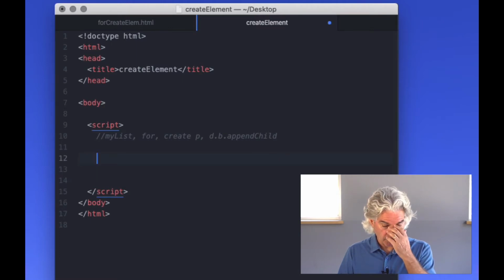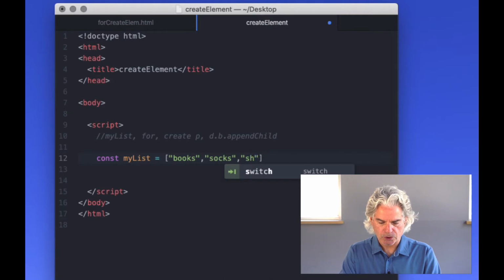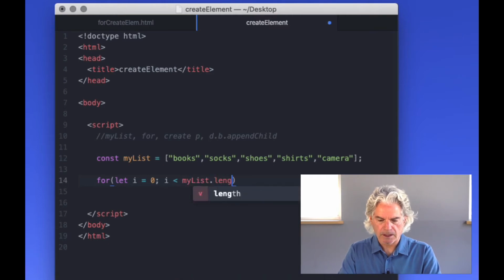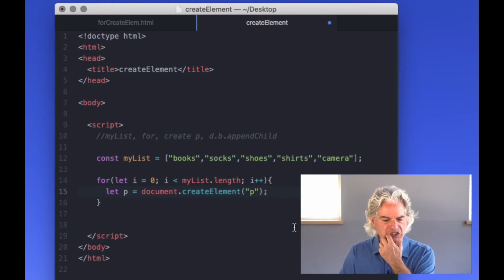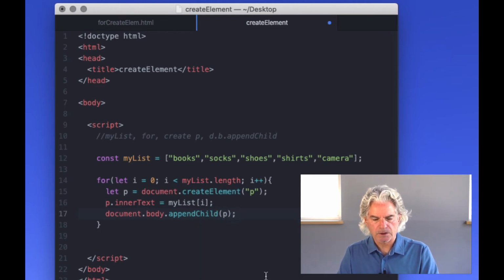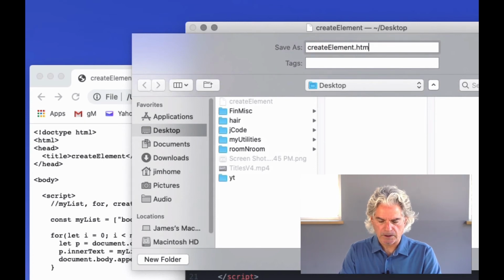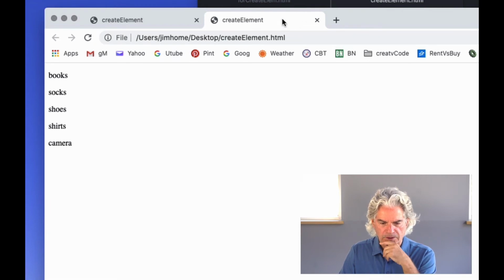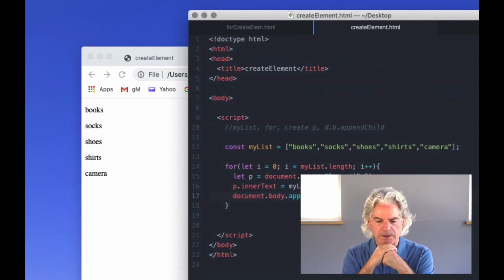Beginning Coding with Javascript. Lesson 15: createElement.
Learn to code at any age, young and old, kids and adults. This is beginning coding with Javascript for everyone. Learn the basics of Javascript while learning the principles of coding common to most computer languages - valuable for students who may want to explore different languages and different applications. This is the place to start coding today even if you have no prior experience.